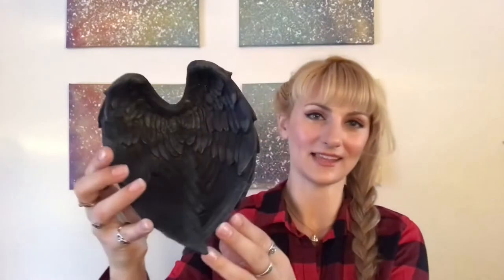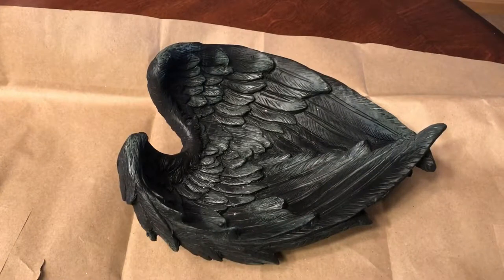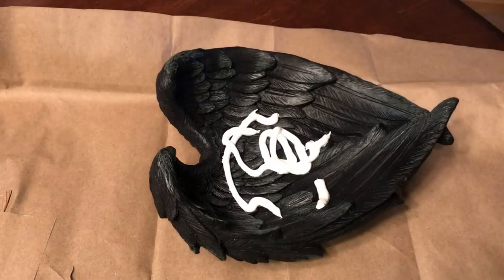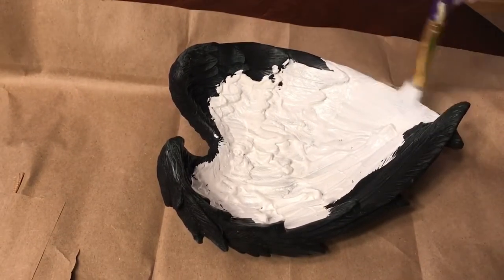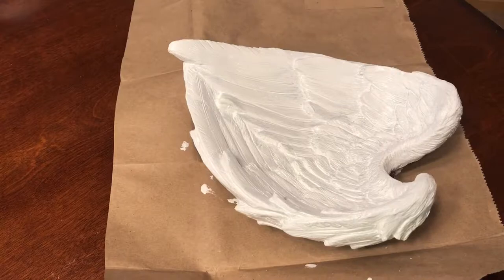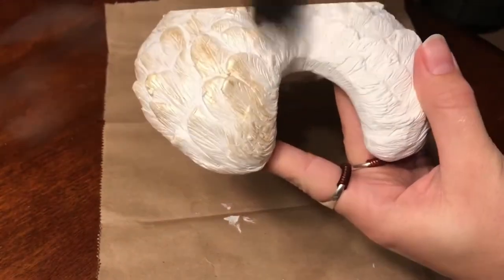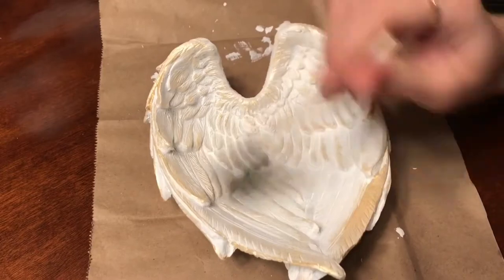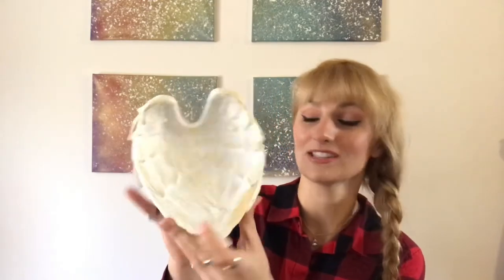DIY Angel Wings: from Halloween Decor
Hello Everyone!

Today we’re transforming a Halloween dish into beautiful angel wings! This easy Holiday project is so pretty you’ll want to keep it out long past Christmas.

It started with a raven or crow wing dish I found at the craft store. I’ve linked it below. But it’s actually tough to find online. Everything else is linked through amazon.

I think the dish is resin and totally black. But it’s also heart shaped.  So I decided I wanted to make it into some beautiful heart shaped angel wings.

It was easy to do, just paint matte white acrylic paint over the wings until no more black shows through.  Be sure to keep the paint strokes thin enough that the texture of the feathers isn’t warped. Then when that is dry, buff on some metallic gold paint.  This is the tricky part, you’ll want to make sure the paint is in the foam (pressing lightly with your finger works), not piled up on the outside.  Then lightly swipe your foam brush over the wings, trying to only get the elevated parts. The paint is pretty forgiving so if you mess up you can buff it out pretty nicely.   Don’t forget the edges and you’ll have a gorgeous angel wing bowl of your own.

It you’re having trouble finding the items. I’ve linked them below.

Happy Crafting!

Foam Brush
Gold Paint
White Acrylic Paint